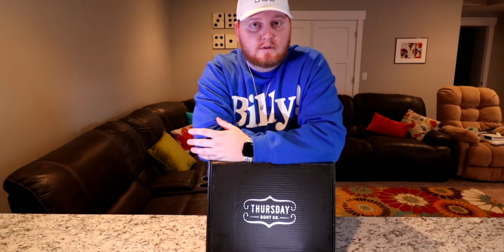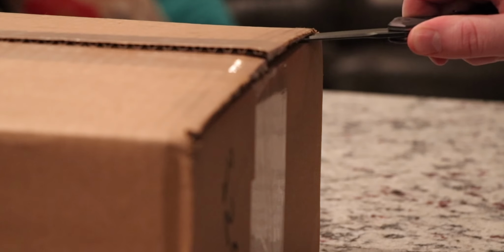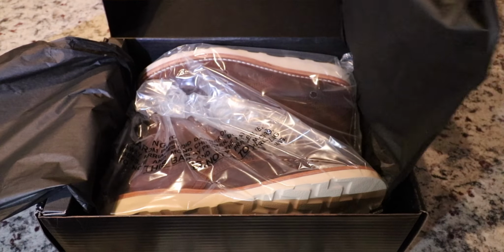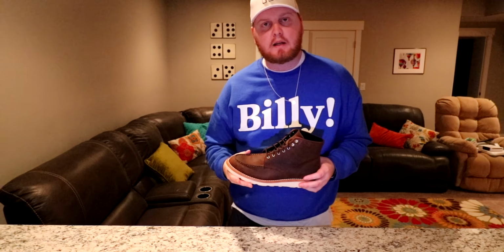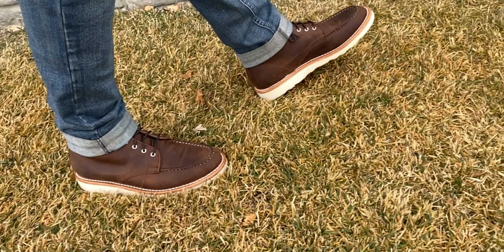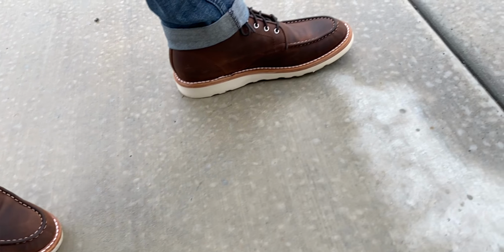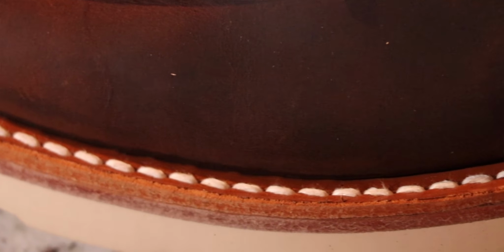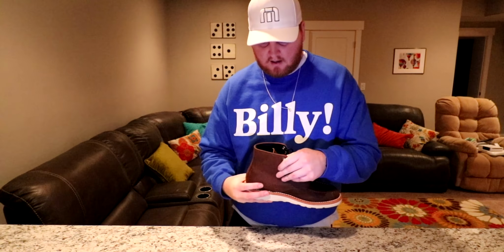THURSDAY BOOT COMPANY 'DIPLOMAT' UNBOXING & FIRST IMPRESSIONS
I've wanted a high-quality pair of boots for a long time and I ended up with Thursday Boots.

They feature reinforced eyelets, Vibram Christy outsoles, rugged leather, kevlar blended laces, and Goodyear Welt construction to name just a few things. Check em out!